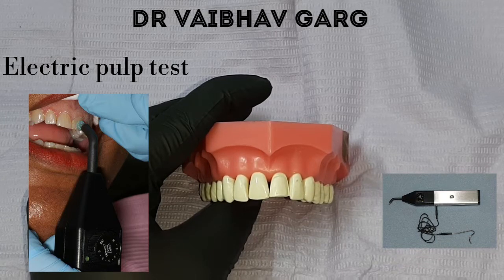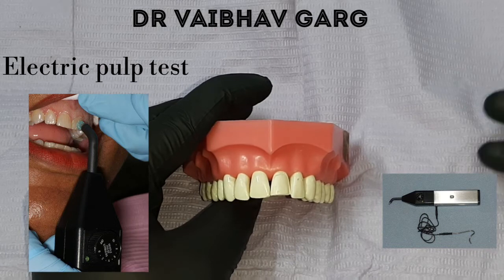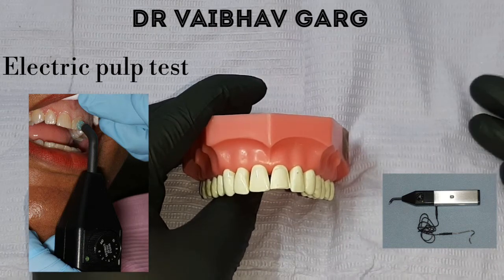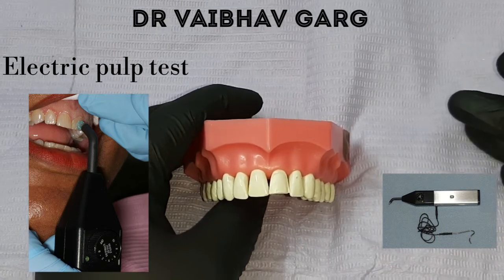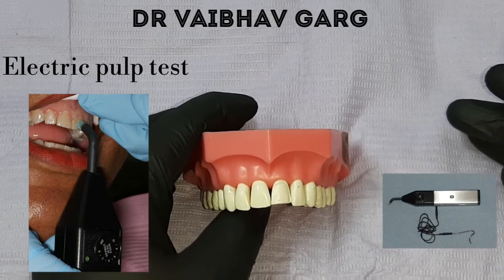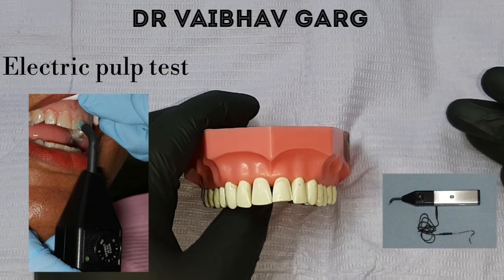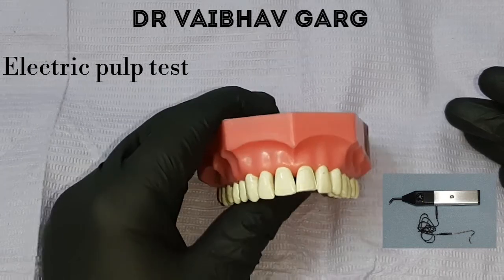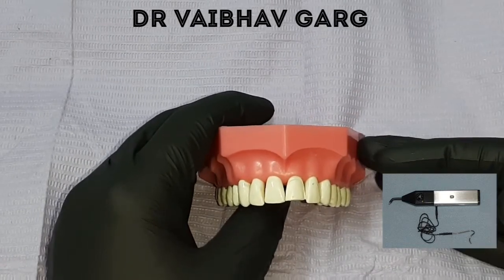CLINICAL DIAGNOSTIC METHODS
New Video Module on CLINICAL DIAGNOSTIC METHODS USED IN ENDODONTICS. Includes the clinicians perspective in obtaining & ascertaining the Endodontic diagnosis.Detailed information about Visual and tactile methods, percussion and palpation methods, radiography, thermal tests (hot & cold), mobility & depressibility checking methods and clinical tips.EndoIce EndoFrost TemporaryStoppings VirtualTraining in Endodontics. It is a 12 weeks module with Video lectures, assessments and personal mentorship over a period of 3 months.